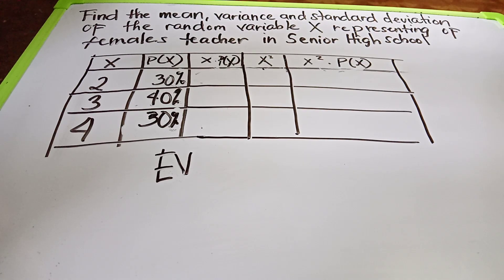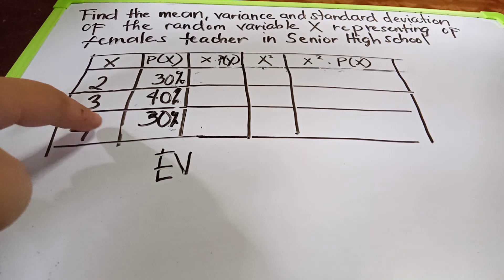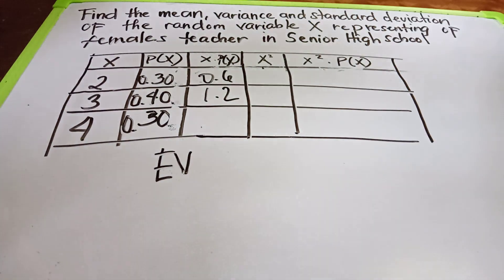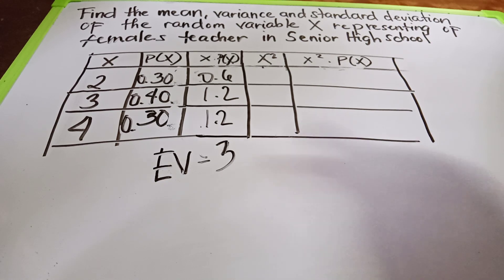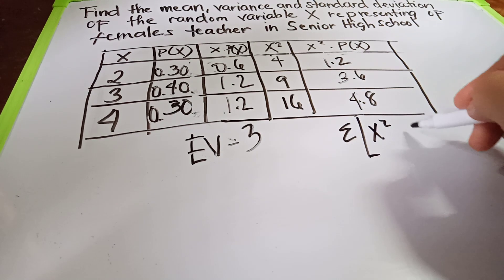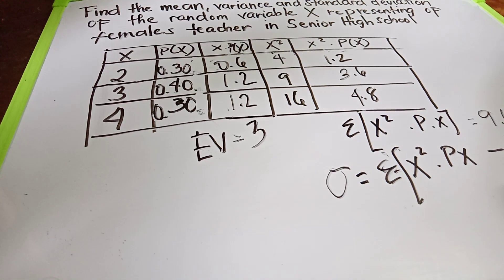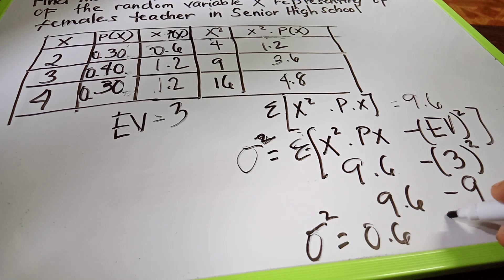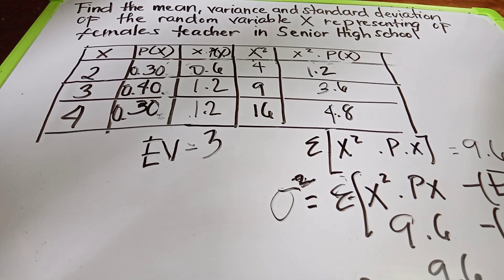Statistics Mean or Expected Value, Variance. and Standard Deviation of Probability Distributions